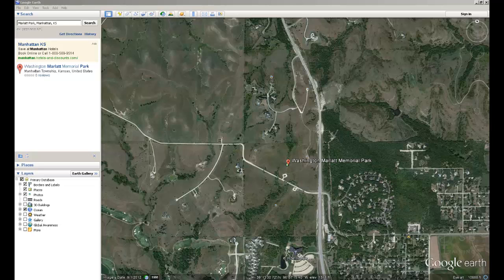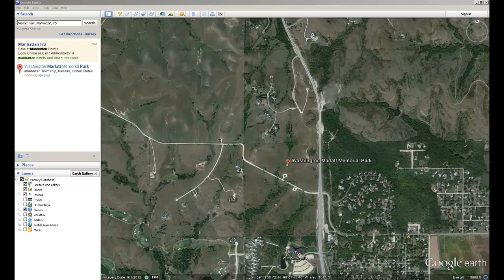Example Project Site to learn ArcGIS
Example small project site to learn how to use ArcGIS and do a suitability analysis.